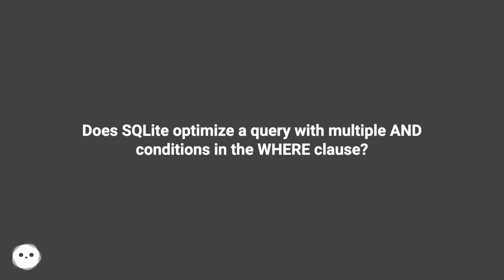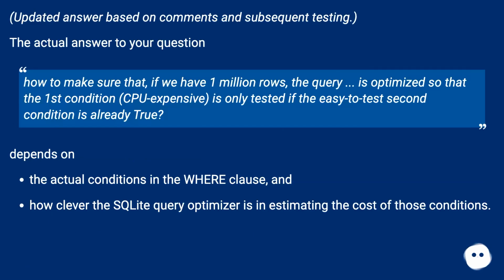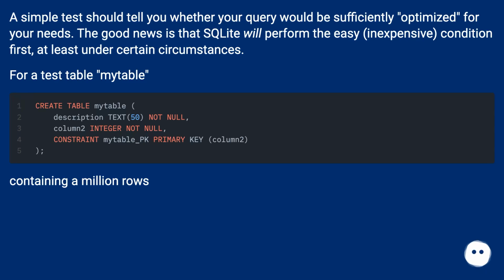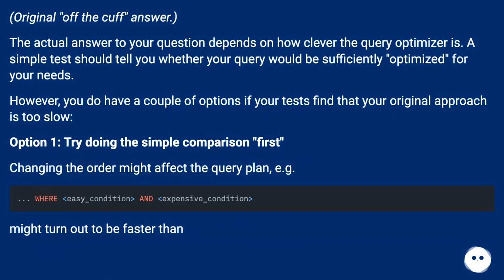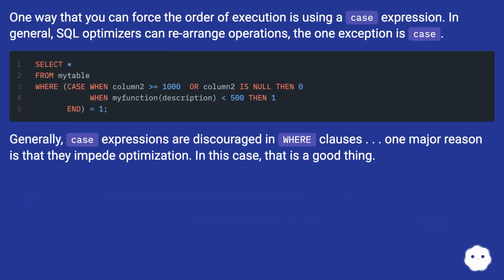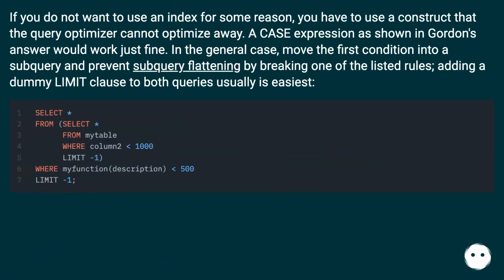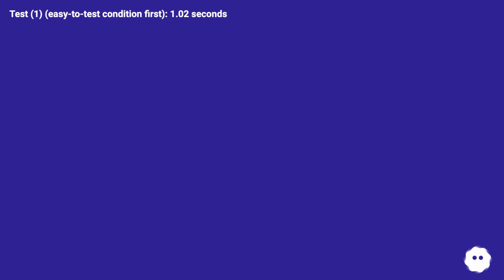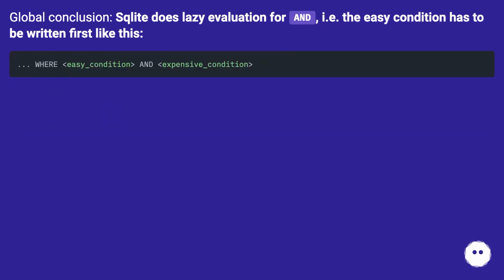Does SQLite optimize a query with multiple AND conditions in the WHERE clause?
Chapters
00:00 Does Sqlite Optimize A Query With Multiple And Conditions In The Where Clause?
01:03 Accepted Answer Score 2
03:34 Answer 2 Score 4
04:01 Answer 3 Score 2
05:01 Answer 4 Score 0
06:17 Thank you